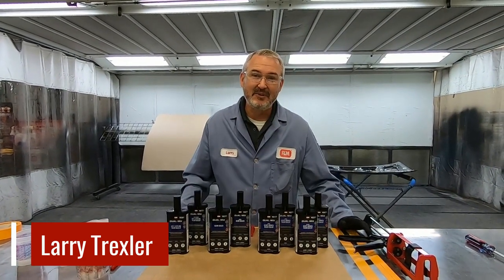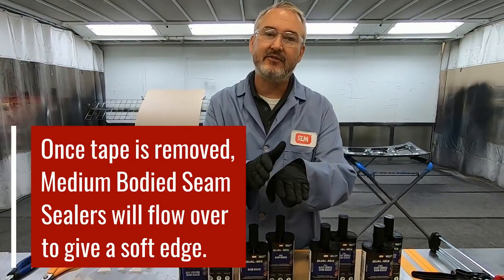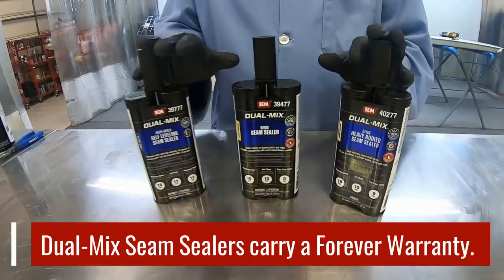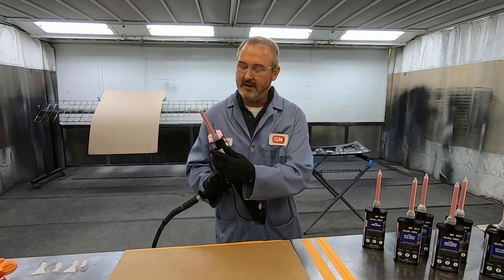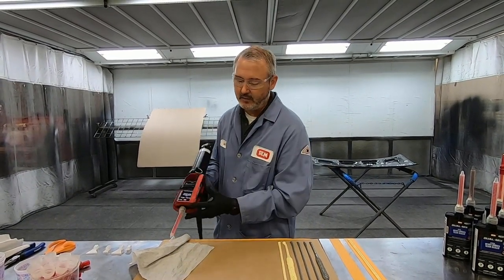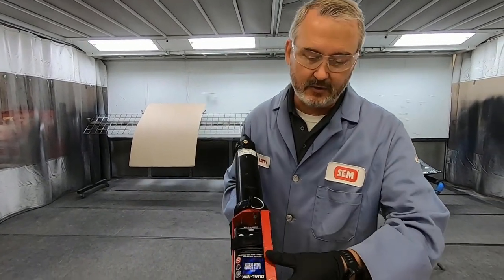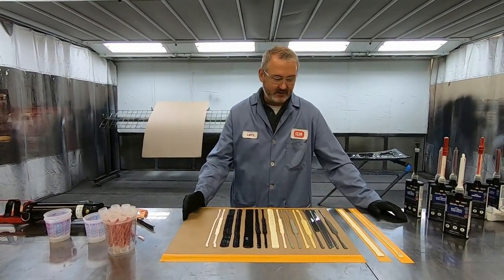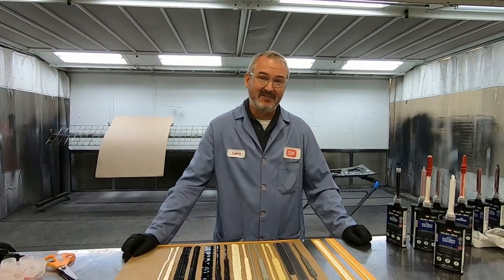Training Series - Episode 2: 2K Seam Sealer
SEM Products, Inc. - In this episode, we are going to take an in-depth look at 2K Seam Sealers. Our product demonstration will walk you through the 3 types of Seam Sealers and how they vary as well as show the different tips and bead types. Watch and learn to see how to create OEM seams.